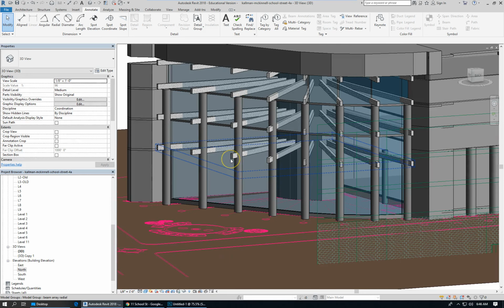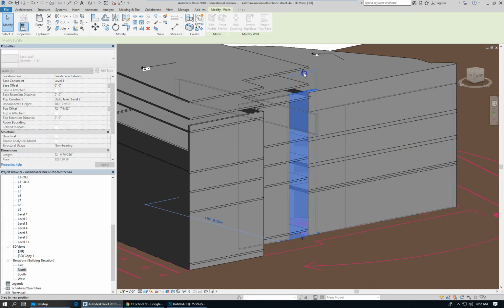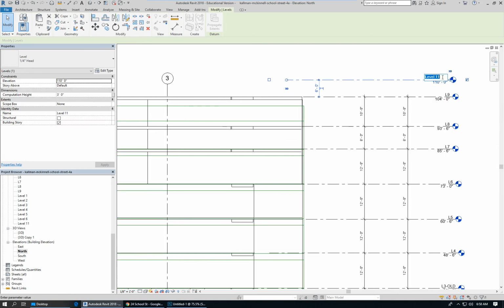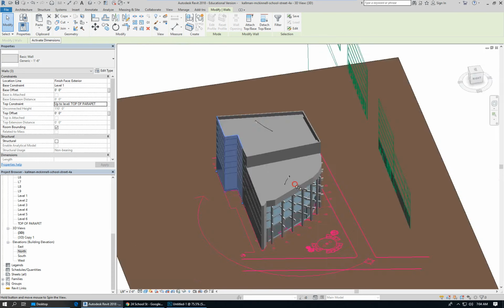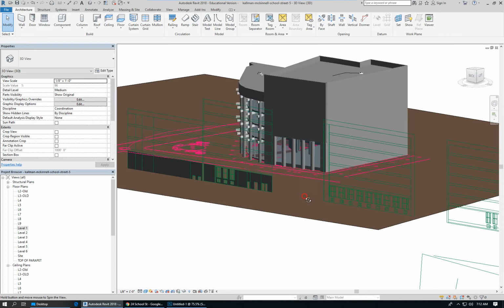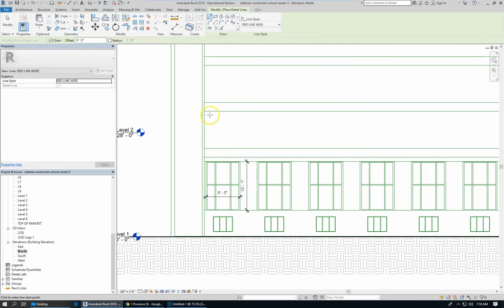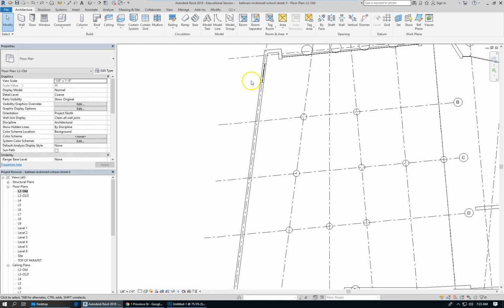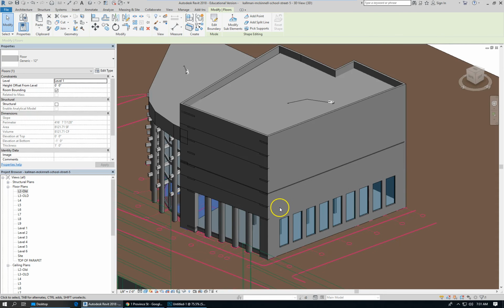revit lesson 5 shell complete at L1